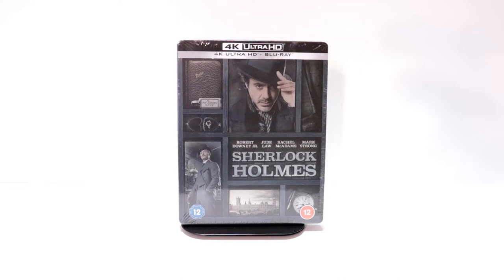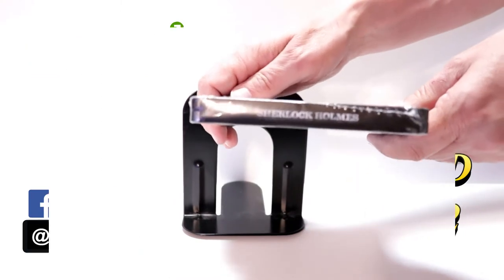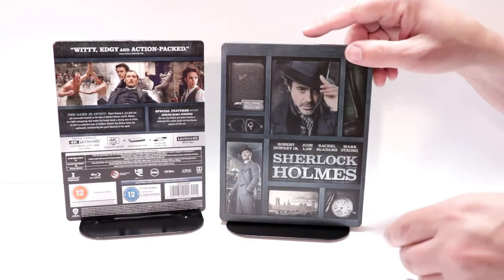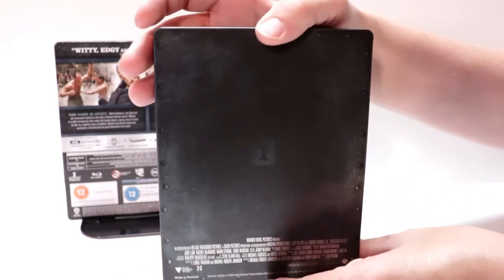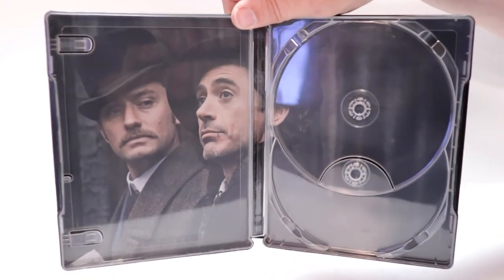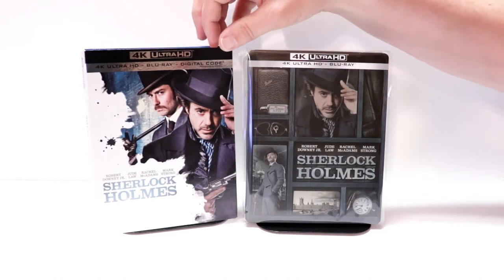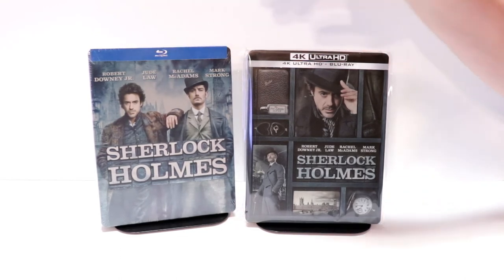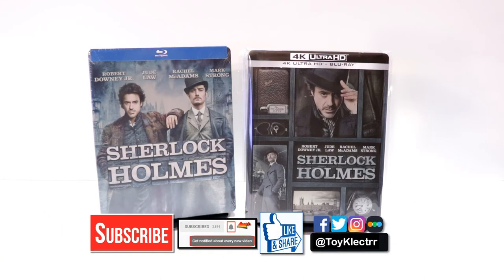Sherlock Holmes Zavvi Exclusive 4K Ultra HD Steelbook Unboxing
Check out the unboxing of the Zavvi Exclusive 4K Ultra HD Steelbook for Sherlock Holmes!

Purchase the 4K Ultra HD for your collection

These are the bags I use to protect my Steelbooks and Slipcovers: